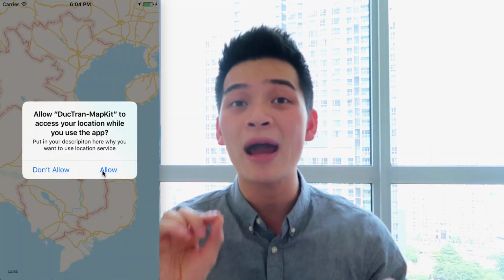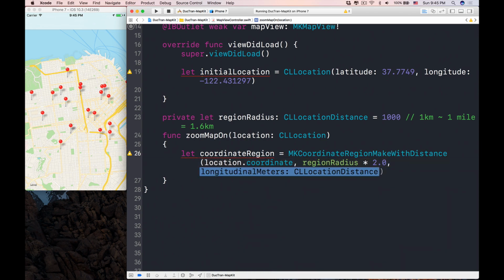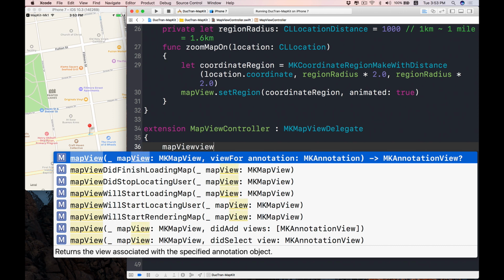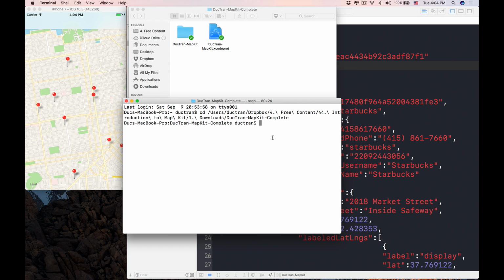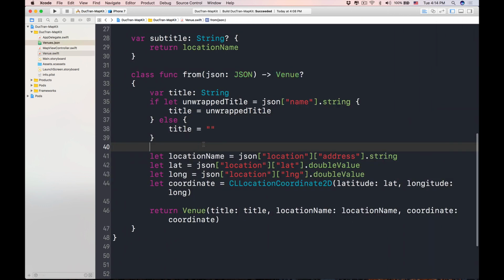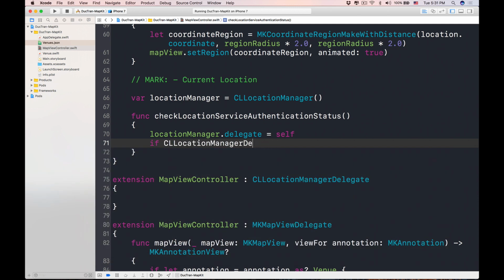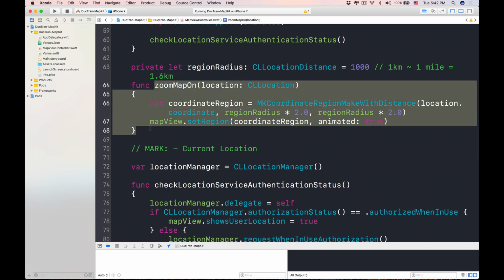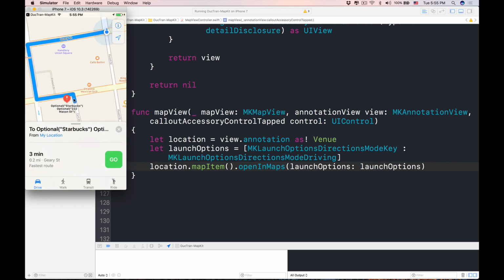Introduction to MapKit, MKMapView, Core Location and Annotation | Parse JSON with SwiftyJSON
The rise of smartphones with accurate location and map services changes everything.

It literally changes the way we travel - you can book hotel with your phone via Airbnb based on your location. It changes the way you commute - now we don’t have to own a car but can call up one via Uber or Left anytime, having turn-by-turn direction. It gives parents the power of certainty when their children walk back home, knowing where they are.

As a developer, you may need to use Map sometimes in your app. In iOS and Swift, we use MapKit to do everything Map.

This is how the app will work:
1. It loads up data of a bunch of Starbucks Coffee shops in Sanfranciso from a JSON file.
2. It parses JSON data into foundation objects using SwiftyJSON.
3. Show the coffee shop on the map with annotation.
4. Get the user’s current location and show on the map
5. Tap on a location’s annotation, we are directed to Apple Maps app to have turn-by-turn direction from our current location to the coffee shop.

There’s a lot of works ahead. It’ll be fun! Let’s first download your starter project below:

FREE TRAININGS IN IOS DEVELOPMENT

import UIKit
import MapKit
import SwiftyJSON

class ViewController: UIViewController
    @IBOutlet weak var mapView: MKMapView!

    // 13 store and load artworks
    var venues = [Venue]()
    func loadInitialData()
        let fileName = Bundle.main.path(forResource: "Venues", ofType: "json")
        let filePath = URL(fileURLWithPath: fileName!)
        var data: Data?
        do {
            data = try Data(contentsOf: filePath, options: Data.ReadingOptions(rawValue: 0))
        } catch let error {
            data = nil
            print(error.localizedDescription)

        if let jsonData = data {
            let json = JSON(data: jsonData)
            if let venueJSONs = json["response"]["venues"].array {
                print(venueJSONs)
                for venueJSON in venueJSONs {
                    if let venue = Venue.from(json: venueJSON) {
                        self.venues.append(venue)

    // 15 ask user for current location
    var locationManager = CLLocationManager()
    func checkLocationAuthorizationStatus() {
        locationManager.delegate = self
        if CLLocationManager.authorizationStatus() == .authorizedWhenInUse {
            mapView.showsUserLocation = true
        } else {
            locationManager.requestWhenInUseAuthorization()
            locationManager.startUpdatingLocation()

    // 15
    override func viewDidAppear(_ animated: Bool) {
        super.viewDidAppear(animated)
        checkLocationAuthorizationStatus()
        // 16 - Info.plist NSLOcationWhenInUseUsageDescription

        super.viewDidLoad()

        // 1 set initial location with a latitude and longitude
        let initalLocation = CLLocation(latitude: 37.7749, longitude: -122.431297)